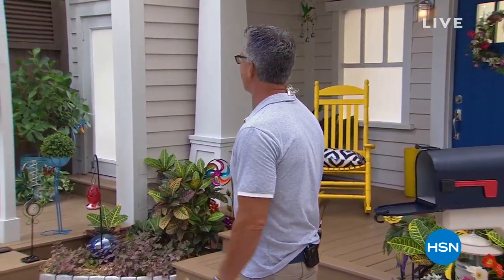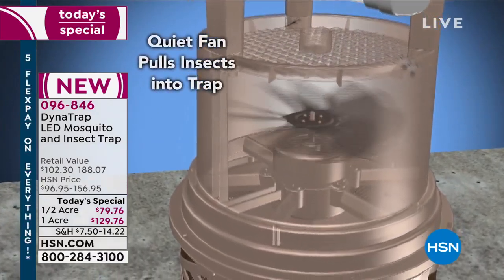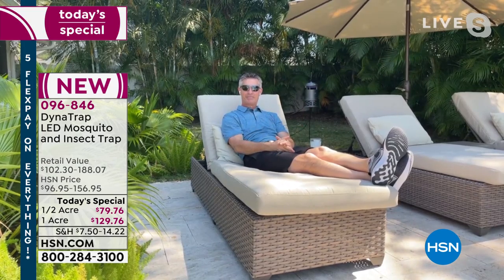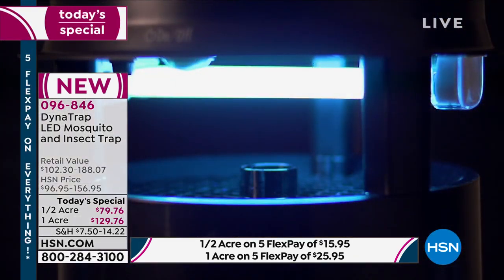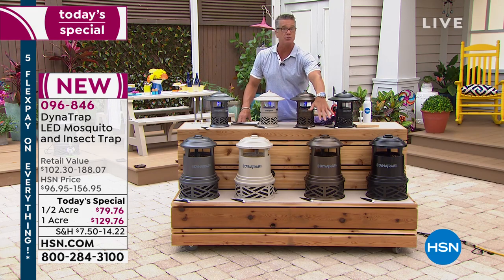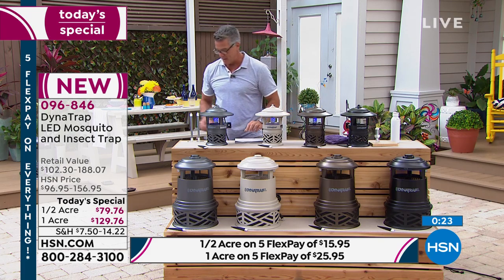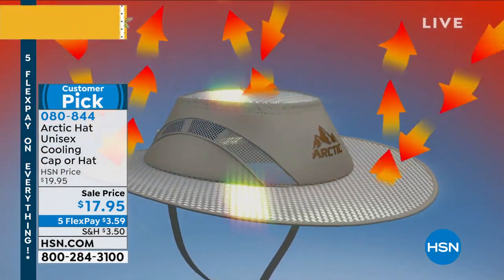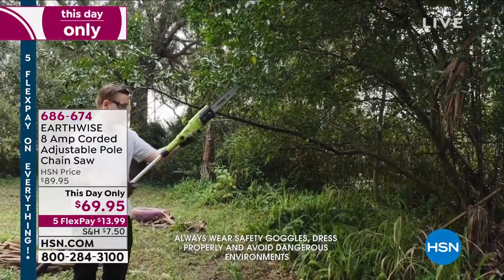HSN | Guy's in the Garden Season Finale 05.28.2021 - 11 AM